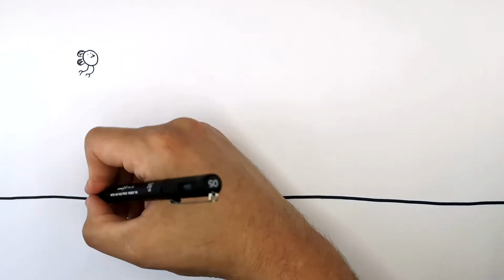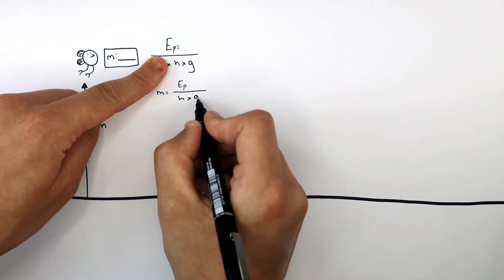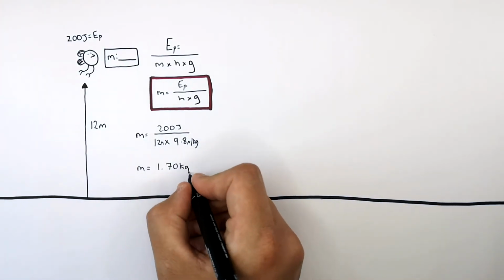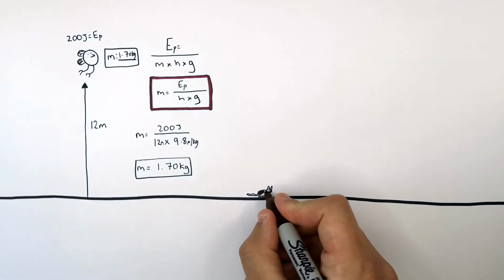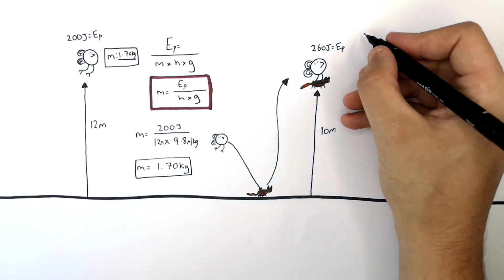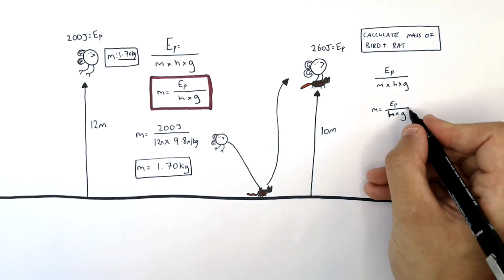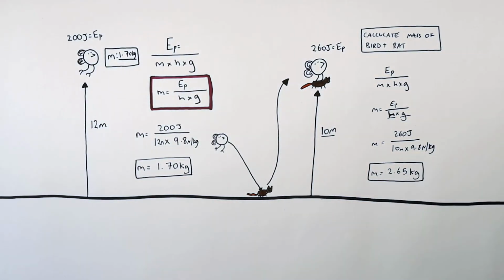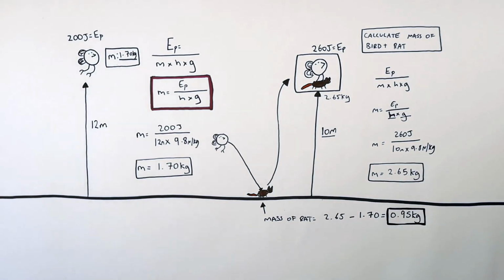GCSE Physics – Calculating Gravitational Potential Energy (GPE)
This GCSE Physics video explains how to calculate gravitational potential energy clearly and step by step for exam success.

In this video, GCSE students learn how to calculate gravitational potential energy in GCSE Physics. The lesson explains what gravitational potential energy is, how it depends on mass, height, and gravitational field strength, and how to use the equation GPE = m × g × h correctly. Students are shown how to rearrange the equation, use correct units, and apply the formula to common exam-style calculation questions.

This video is designed for GCSE Physics revision and supports students studying AQA GCSE Physics, OCR GCSE Physics, and Edexcel GCSE Physics. It is suitable for Year 9, Year 10, and Year 11 students and covers a key part of the energy topic.

Students will develop understanding of gravitational potential energy calculations, energy stores, equations, units, and common GCSE Physics exam questions involving lifting objects and energy transfers.

GCSE Physics exam topic: energy stores and transfers.
Supports AQA, OCR, and Edexcel GCSE Physics revision on gravitational potential energy, energy equations, and calculations.

Related topics include kinetic energy, elastic potential energy, work done, power, efficiency, and energy transfers.